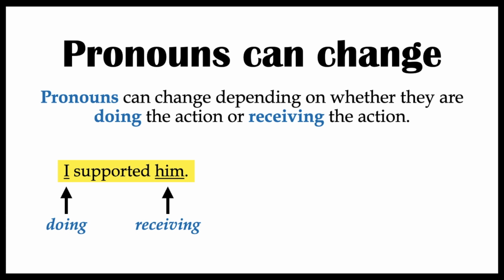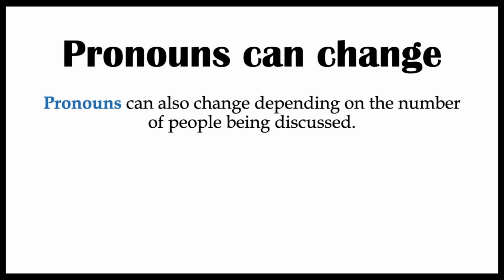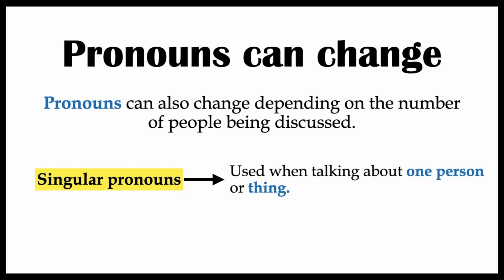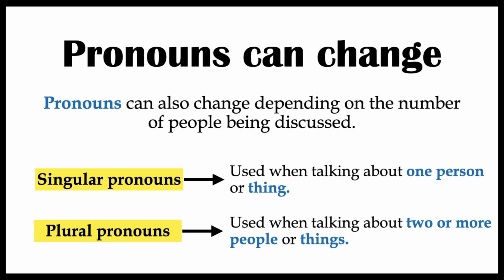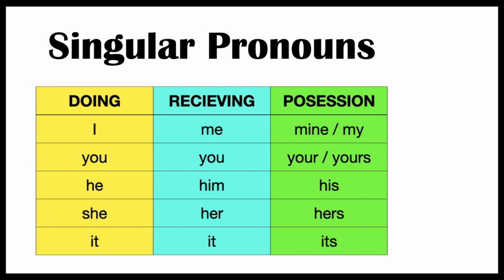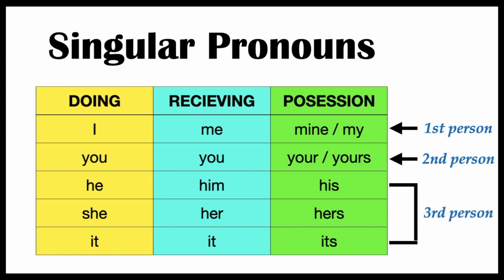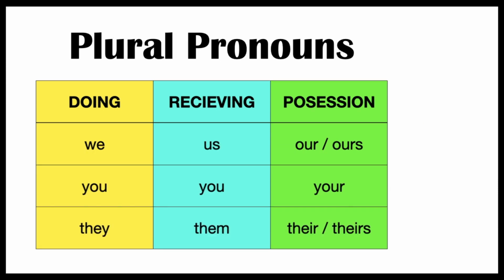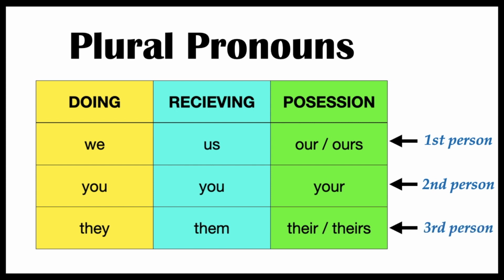How to use PRONOUNS 🤔 Easy Explanation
A great video that simply explains what pronouns are and how to correctly use them in your speech or writing.